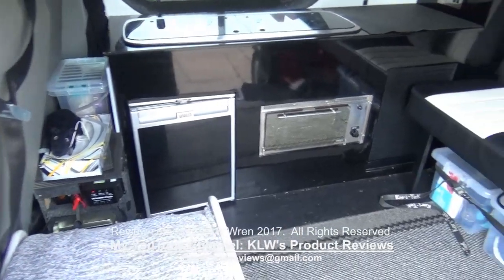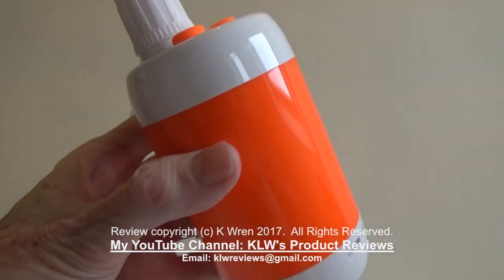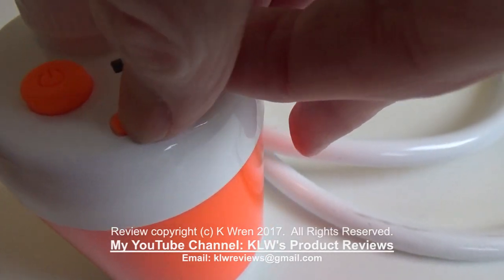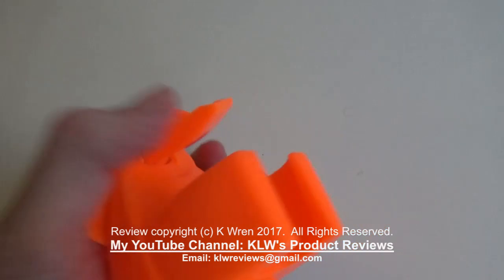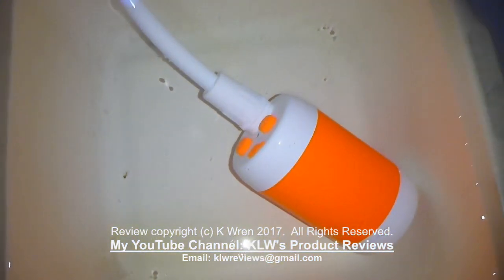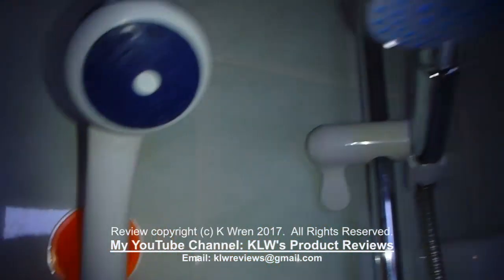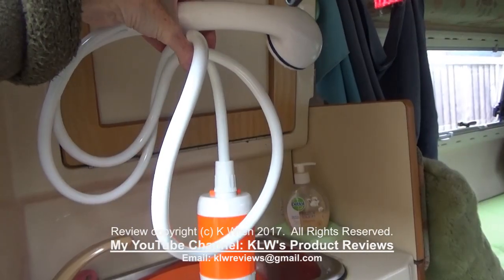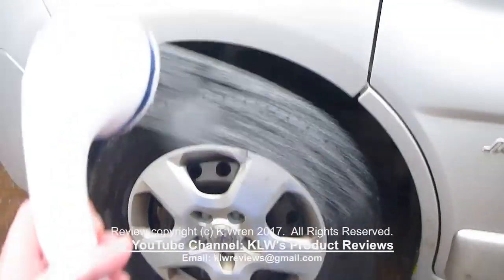Review of Portable Camping Shower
I'm a year round wild-camper using either a bike and back-packing tent or a small campervan and I don't use campsites which means I have to be self-sufficient for everything, including showers.

This seemed rather too good to be true - a lightweight, non-bulky, compact shower with its own internal rechargeable battery so I was very keen try it out and took it camping for a week in October which also coincided with some unseasonably warm weather of 22°C - hence showers were very necessary, especially after cycling.

A 3 hour charge before leaving provided an easy four showers each of about 10 minutes duration and there was still battery power remaining.  But, the real beauty of this is that it can be easily recharged while travelling via USB - whether via USB port or car 12V socket with USB adapter.  For true off-grid use it can be powered via a powerbank.

As for performance, this is surprisingly good.   I'd anticipated it might just produce a weak flow but it it's actually really good.  During the hot weather, it provided a most refreshing shower using 3-4 litres per minute on its higher power mode and this equates to half of our 8.5kW 8l/minute domestic shower's flow rate hence impressive performance and power for a portable shower.  A suction bracket is also supplied so the shower head can be mounted on a flat surface such as a tiled wall, side of campervan etc and with its 1.8m hose it can be positioned above head height for a conventional shower experience.  A fast-drying net bag is provided for carrying the shower while traveling.

In addition to use for showering it can also be used for washing pets, washing dishes, watering the garden, washing the car, hosing down outdoor equipment after use in salt water or even as a water feature in the garden.  The water source can be anything from a stream, pond, bucket or sink and it can be used with hot or cold water.  Cleaning is simple too - just unscrew the base of the pump and rinse in clean water.

This portable shower has greatly exceeded my expectations, has become an essential part of my camping kit and I would have no hesitation in recommending it to other campers, especially campervan owners where it would be impractical to fit a shower into a van.